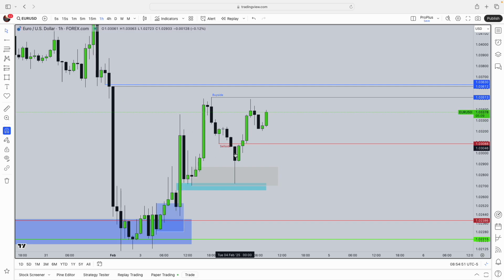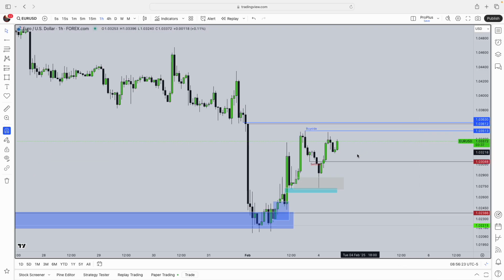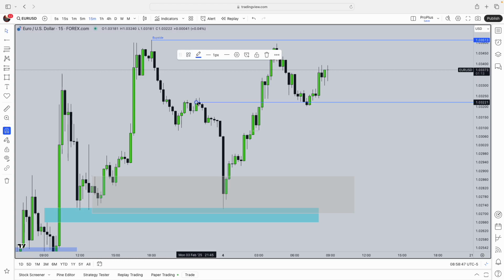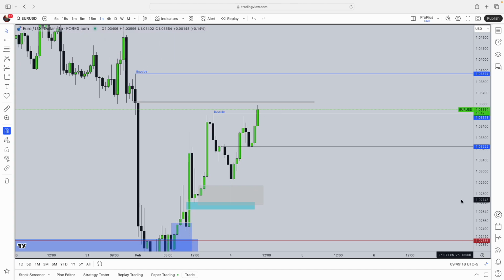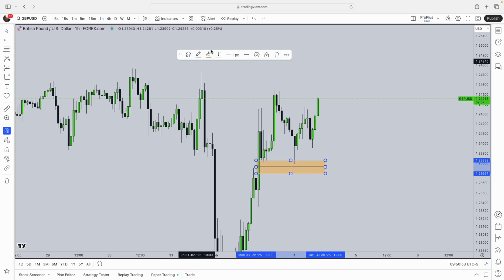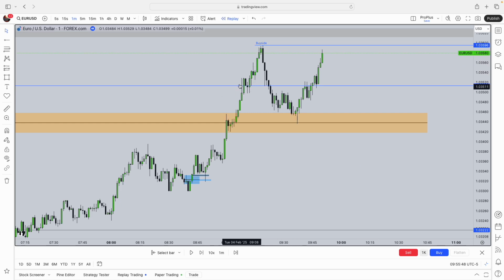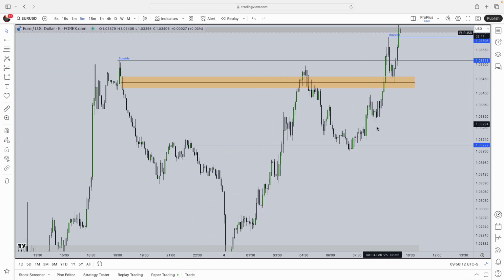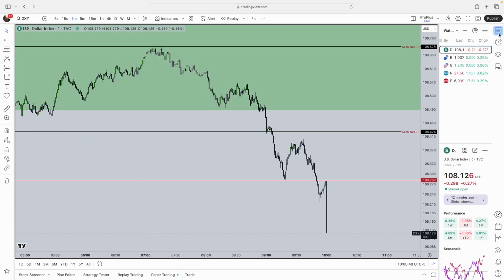My Trading Journal 4th Feb 2025 Mulitple EURUSD Set Ups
Hope you find this video insightful : )

Shout out to Michael J Huddleston (ICT)